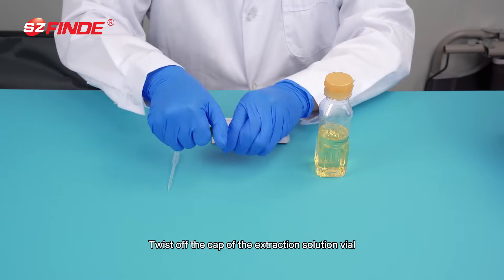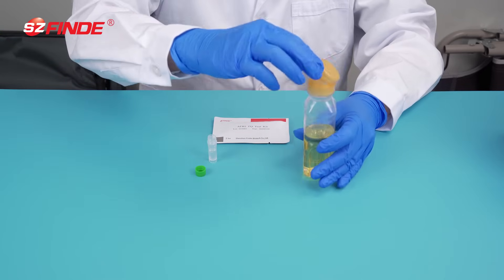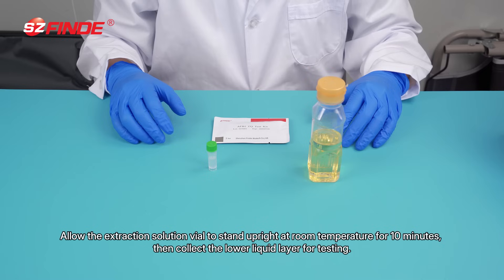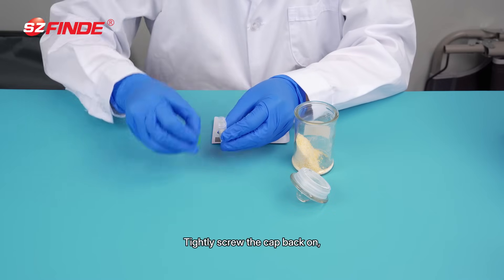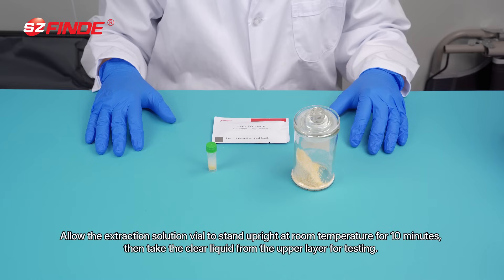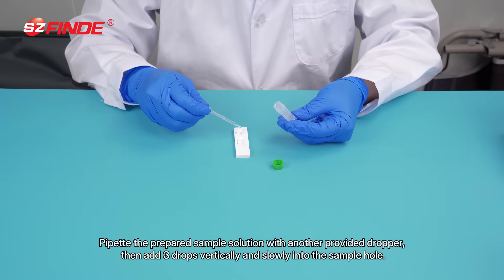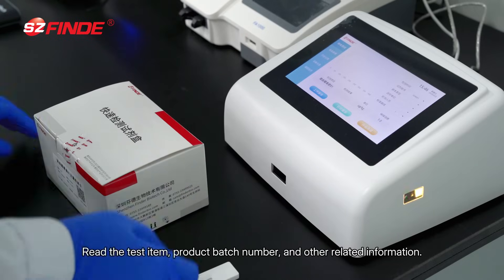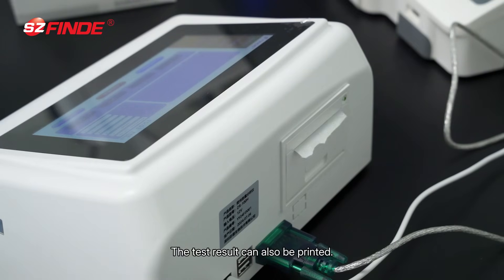Fluorescence Quantitative Test Kit – Home Use Instructions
Applicable for Aflatoxin B1, Total Aflatoxins, Zearalenone, and Deoxynivalenol